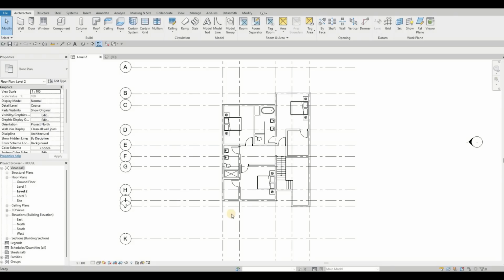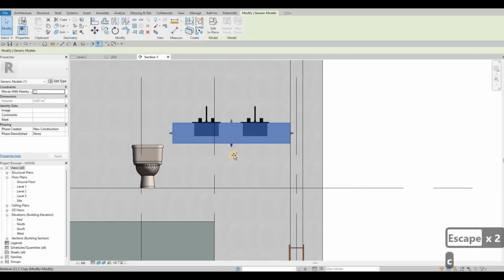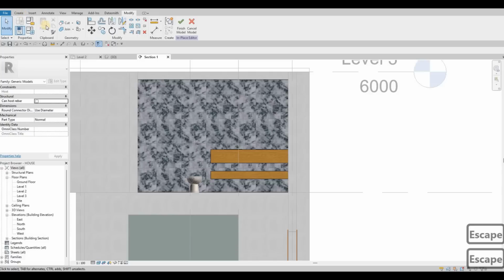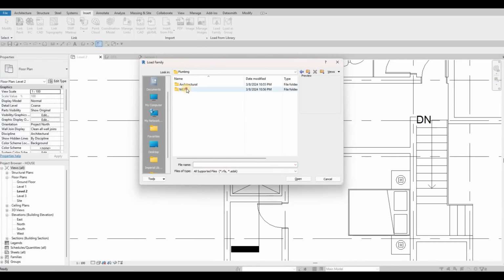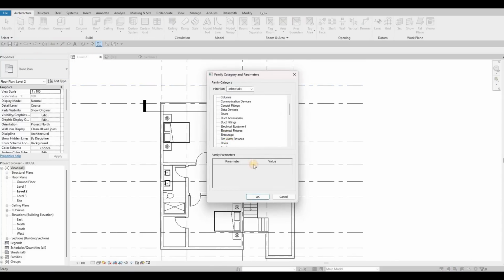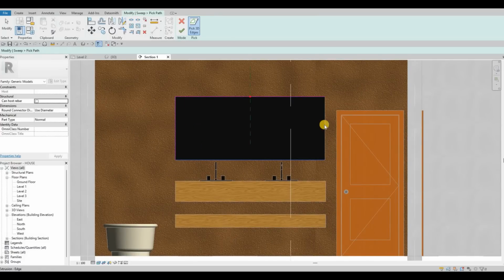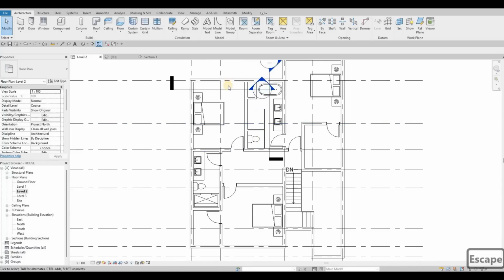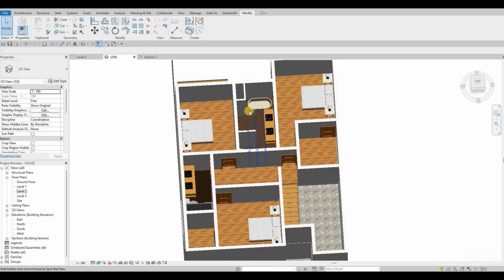Hosam Elzohry House | Part 13 | Complete Step By Step Project | Revit and Twinmotion Tutorial